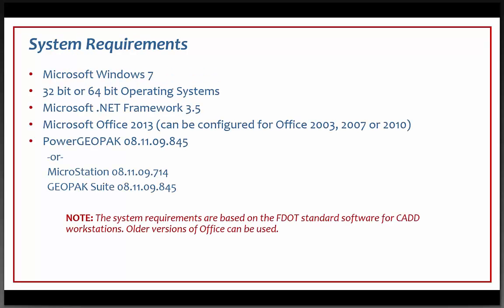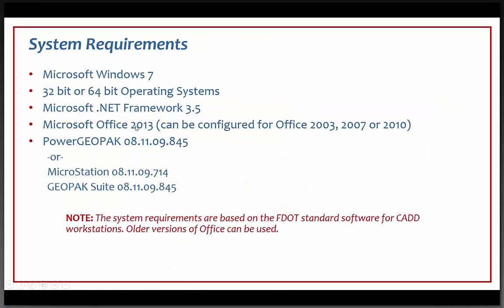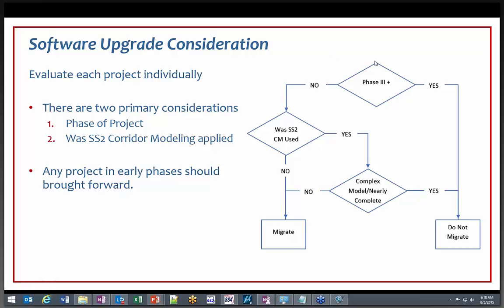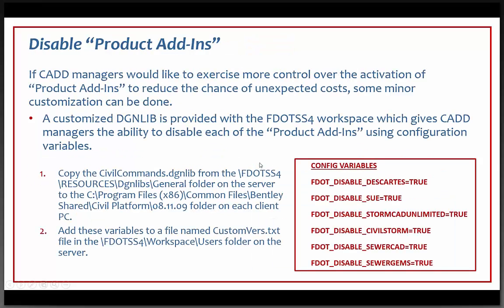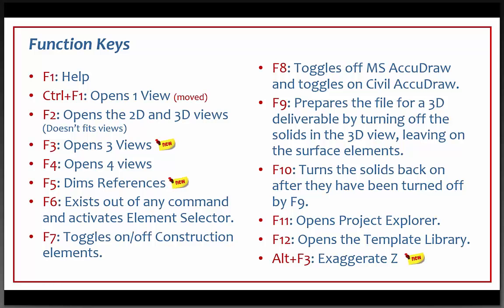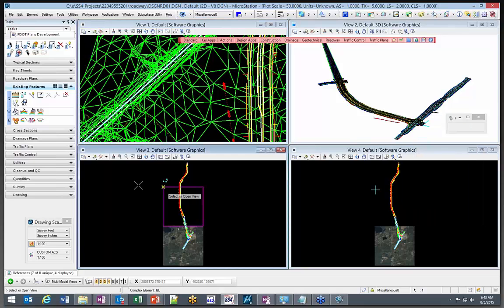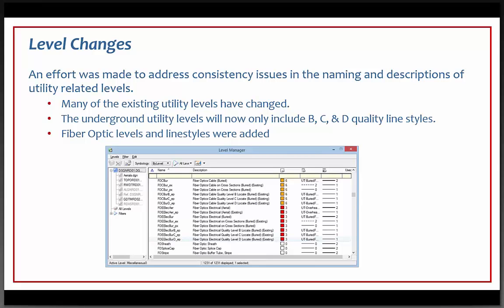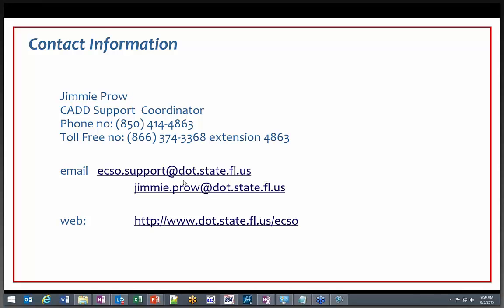FDOTSS4 Update!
Date: 8/5/15
Presenter:  Jimmie Prow, CADD Support Coordinator

Get the scoop on MicroStation FDOTSS4 Workspace! Topics covered include: installation requirements, transition from previous workspaces, and a look at updated applications.